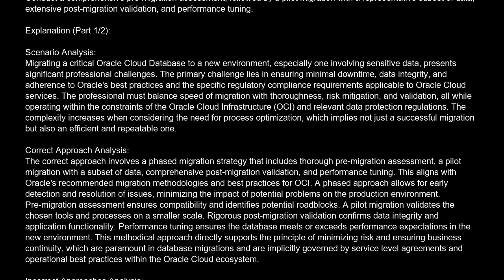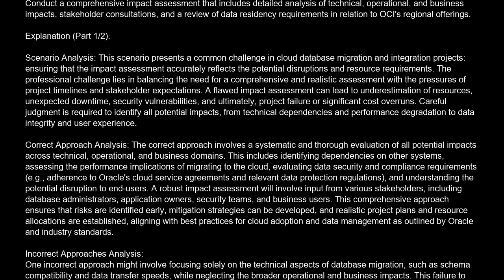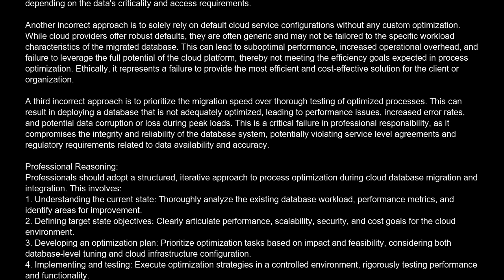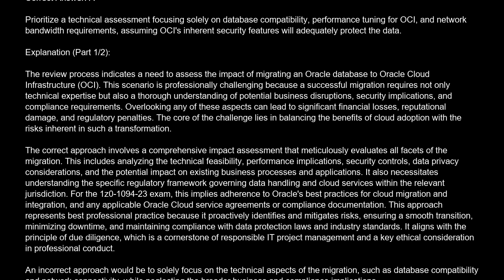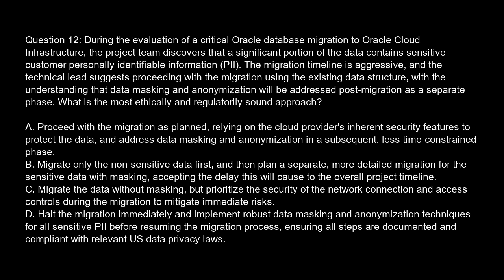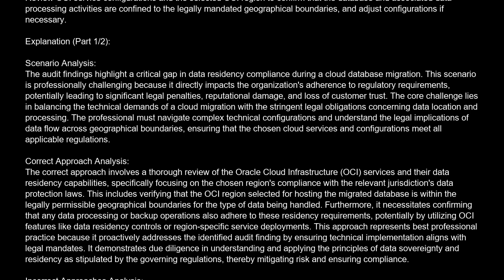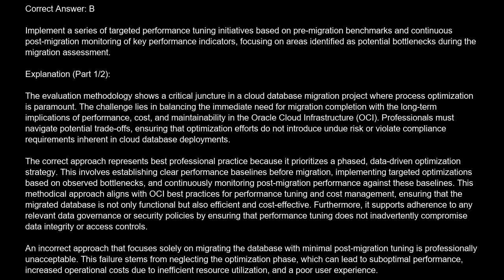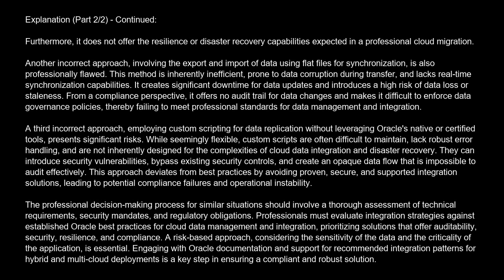1z0 1094 23 Oracle Cloud Database 2023 Migration and Integration Professional Free Practice Test vid